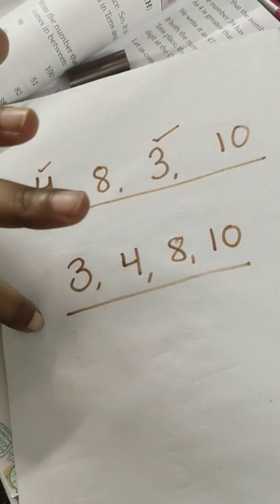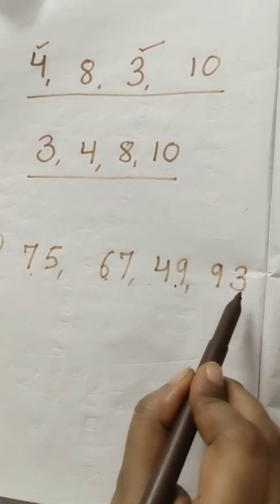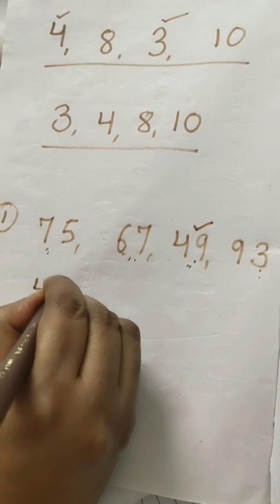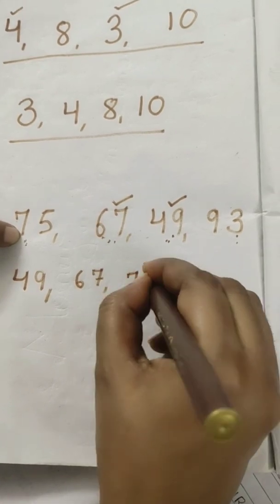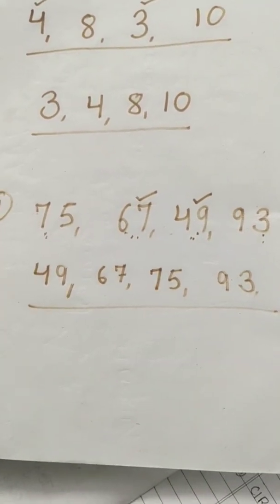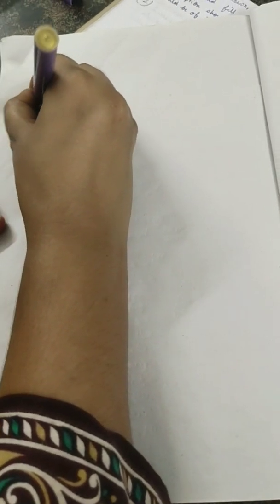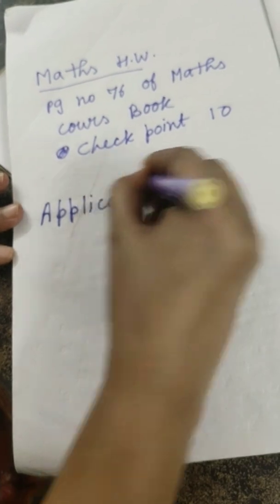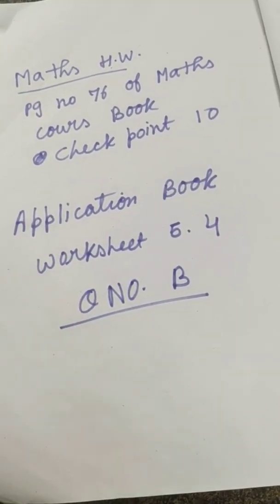Class-1,Ch-5,video no. 6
Ascending order and descending order up to 100.